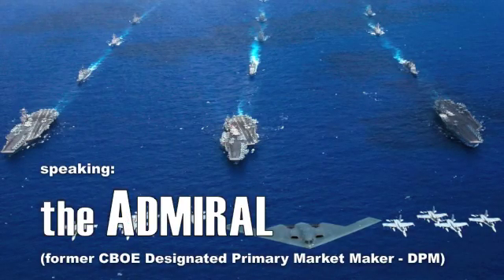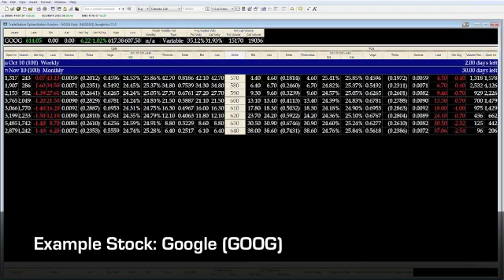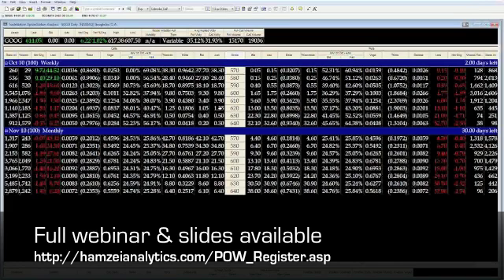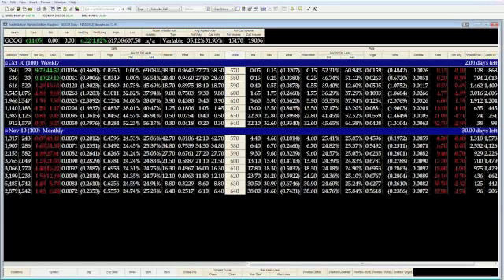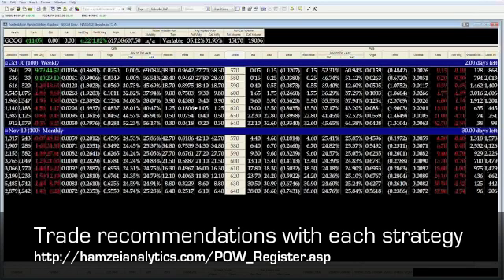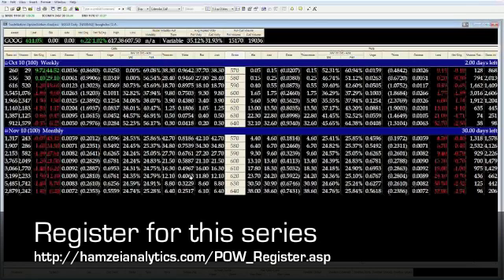Special Case of Weekly Options | Options Like a DPM Webinars #6: Strangles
- In the Q&A segment of this Options Strangles educational webinar, the Admiral answers a question about weekly options and their extreme dynamics due to the closeness to expiration.  The Admiral, a former CBOE Designated Primary Market Maker, explains the potentials, dangers, and considerations for trading weekly options.  The example stock is Google (GOOG).

This a Q&A excerpt from "Trade Options like a DPM Webinar #6: Strangles"

"STRADDLES" OPTIONS WEBINAR DESCRIPTION (October 20, 2010, 1800 CT)

An options strategy where the investor holds a position in both a call and put with different strike prices but with the same maturity and underlying asset.

ABOUT "THE ADMIRAL"

The featured speaker, whom we affectionately call "The Admiral," was a Designated Primary Market Maker (DPM) on the floor of the CBOE for five years. Although we're not using his real name (so don't ask!) suffice it to say that we consider him to be one of the most knowledgeable option traders on the planet. As a floor trader in the '80s and '90s he did the opening options rotation for 5-25 stocks the old-fashioned open outcry way—meaning he opened each option strike price for each of these stocks within the first 30 minutes of trading, both calls and puts.

That meant he had to price more than 500 option strikes, plus as a market maker he traded and kept the markets current. As a DPM, technology brought forth auto-quoting of option series, but pricing of those quotes remained his responsibility. Trading 1 million shares of stocks and 50,000 options contracts was a normal day for him. In 27 years at CBOE, he has traded through the crash of '87, the smaller crash of '90 and the tech bubble in 2000. He has traded three-digit volatility and seen every possible market environment imaginable. So, if you're going to learn options, it might as well be from the very best.